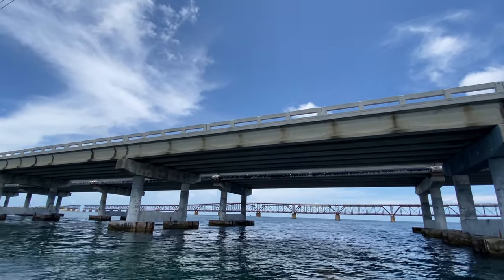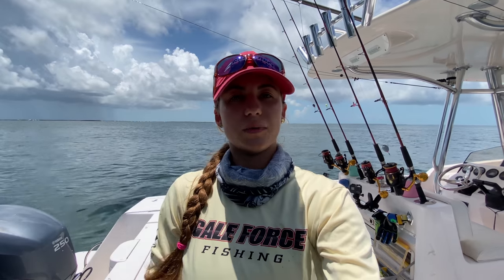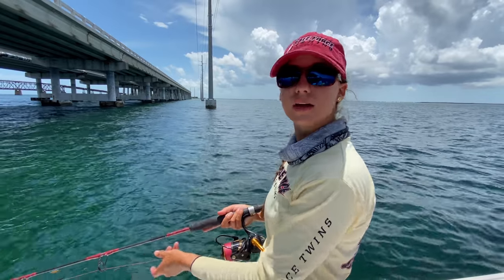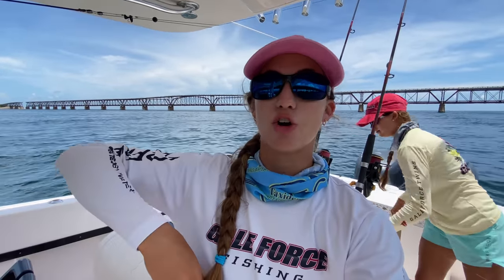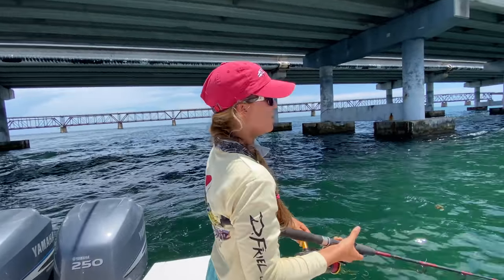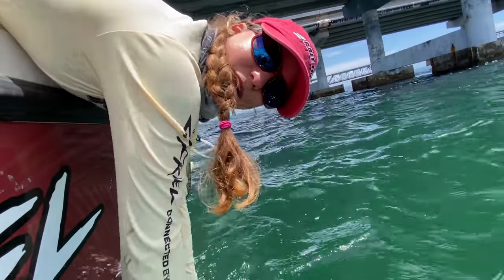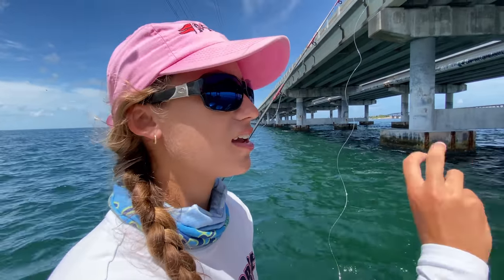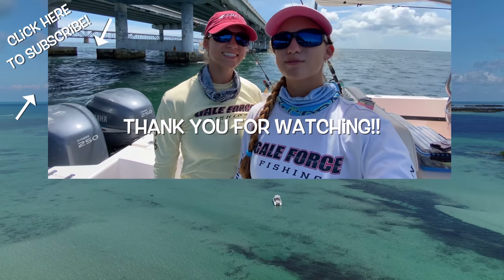Bridge Fishing by Boat for Dummies HOW TO | Gale Force Twins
Bridge Fishing by Boat for Dummies HOW TO

Learn to fish a bridge by boat! In this video we show three different bottom fishing rigs that work while trying to get tight at the bridge. Bridge fishing is a great alternate to offshore fishing when the wind is blowing and the seas are high. It’s a great alternative to reef fishing if you get sea sick at anchor. Using the three fishing rigs in this video and learning to set up your own ditch anchor polyball set up, no bridge species will be too large for you to tackle.